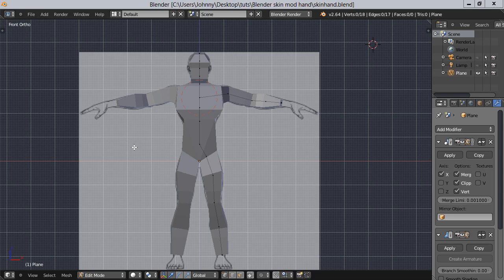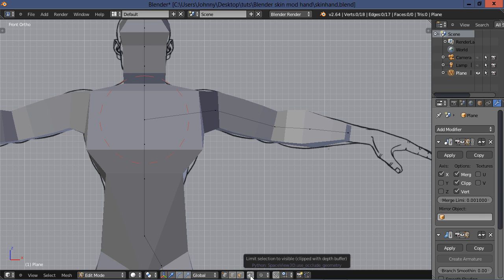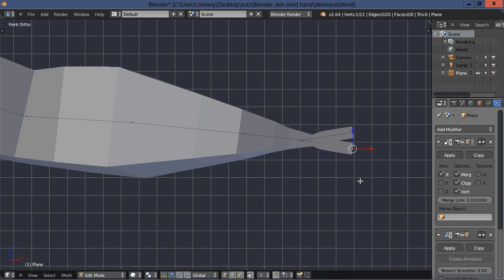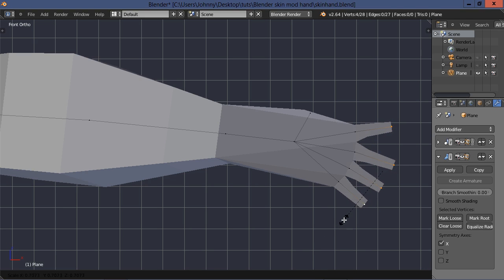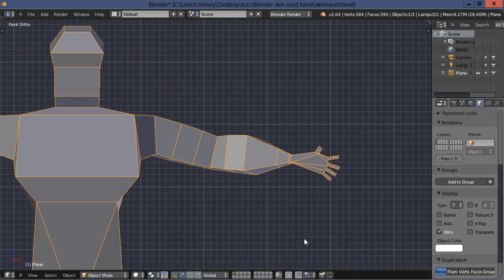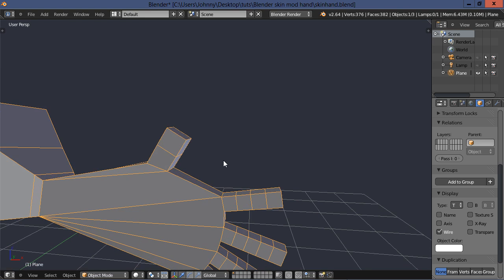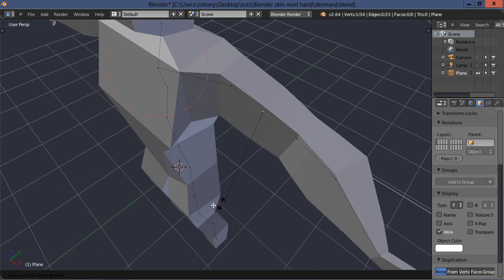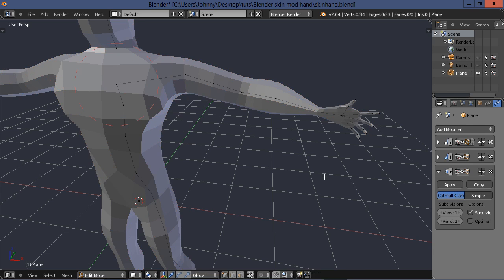Hand Modeling With The Blender 2.6x Skin Modifier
In this Blender tutorial I will show you how to model a hand
with the Blender 2.64 skin modifier.